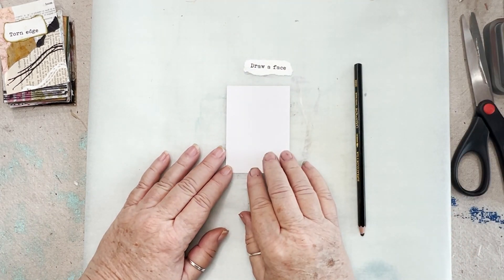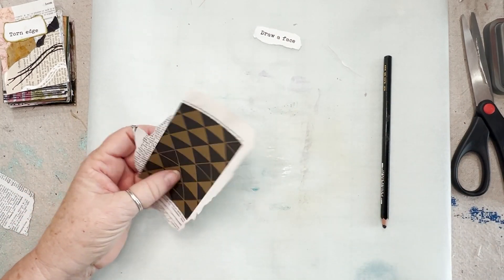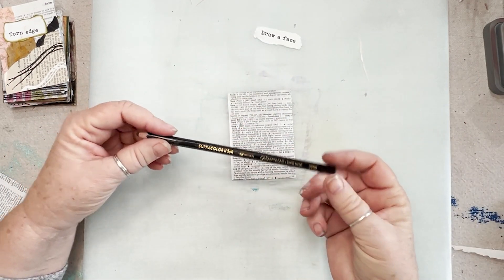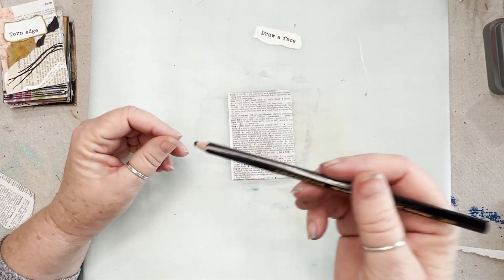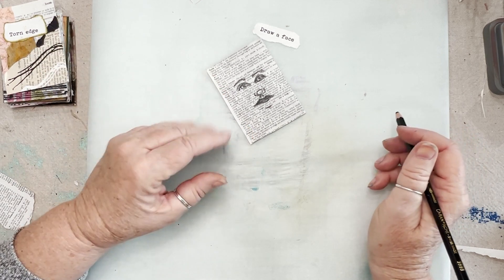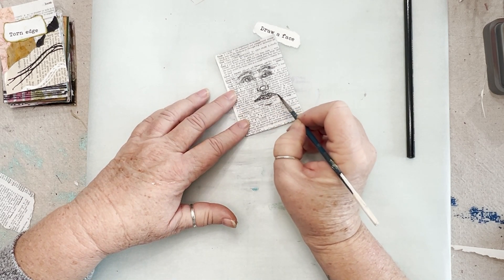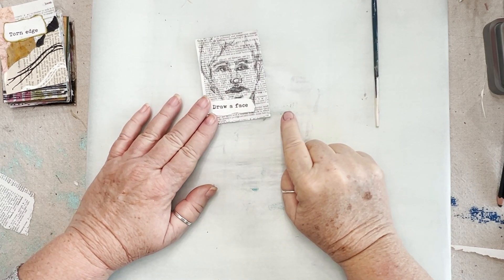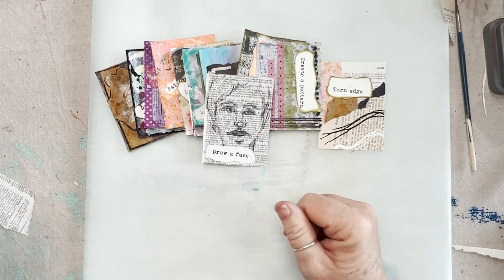DIY Prompt Cards - Draw a Face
Hello my lovely creative souls!! Let's continue this art journaling and mixed media adventure! We will continue crafting our own set of art journaling and mixed media prompt cards! Today is all about the palette knife. You can draw with it, add lots of texture, or make some very interesting marks! Let's give it a go!

If you are like me, you often sit down to have a play in your art journal or with a mixed media project and just don't know what to do next! While there are cards out there you can buy, this is a whole new project where we make our own! These cards are designed to kickstart your creativity, inspire you when you are stuck, and bring a whole lot of fun to your creative process.

🃏 What's Inside:
Creation of the next card in the series -  Draw a Face

Let's turn our art journals into a playground of creativity! 🎉🖌️

Items used:
Art glitter glue
Scissors
Caran D’ache Supracolor

I love seeing your creations! Use cherylrussellart so that I can see!

Art glitter glue
Scissors
Ranger Inks
Caran D’ache Supracolor
Matt Medium

❣️Happy creating❣️